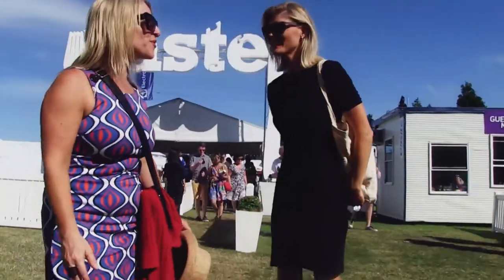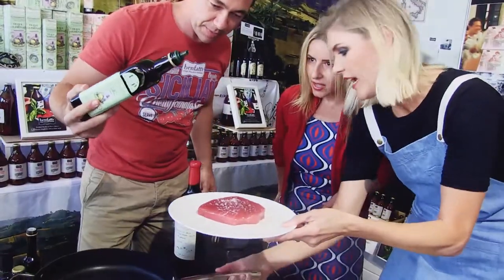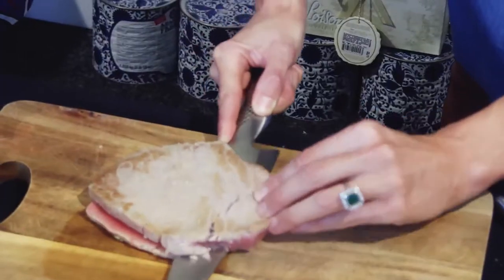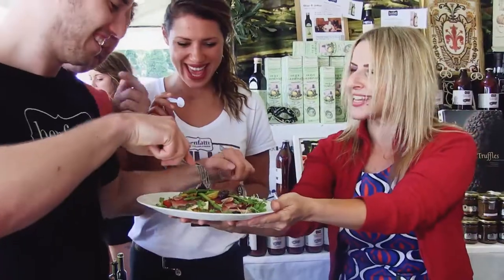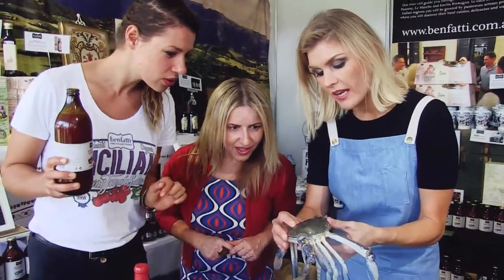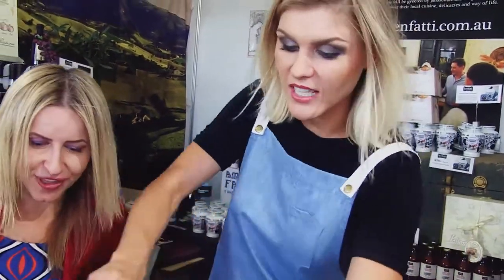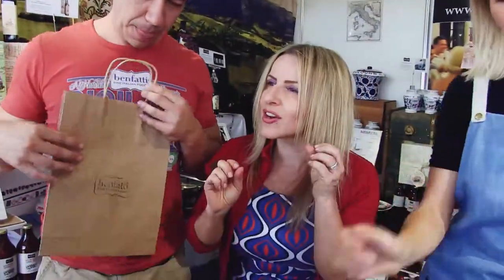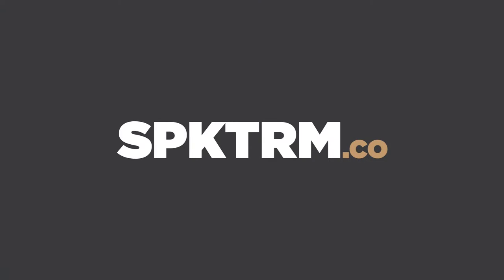Taste Courtney Roulston Benfatti 1503